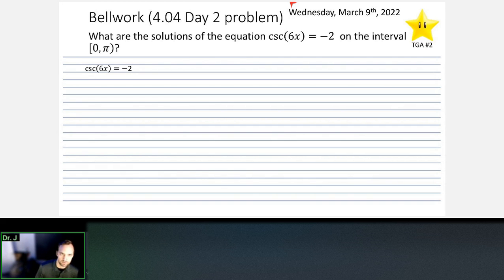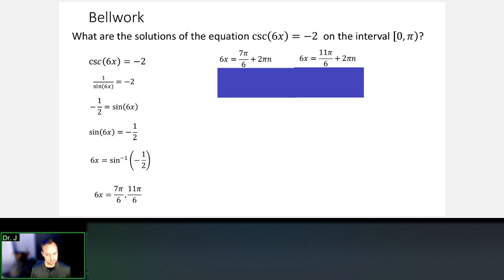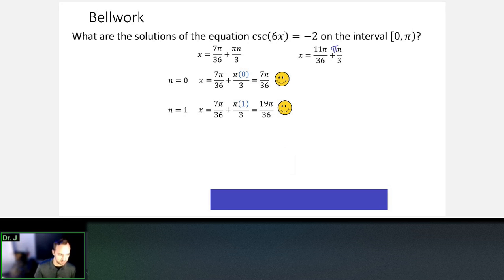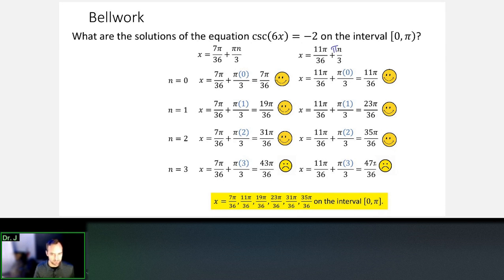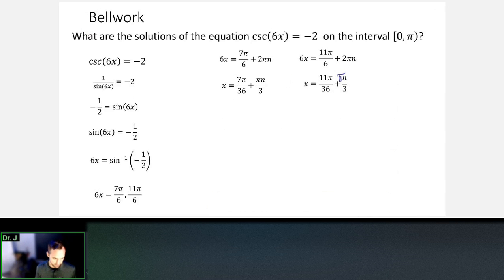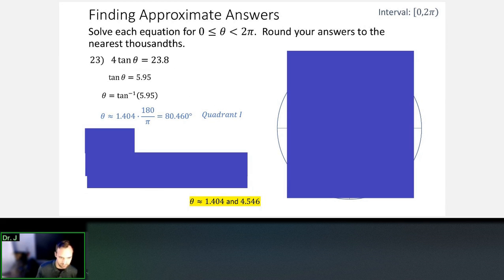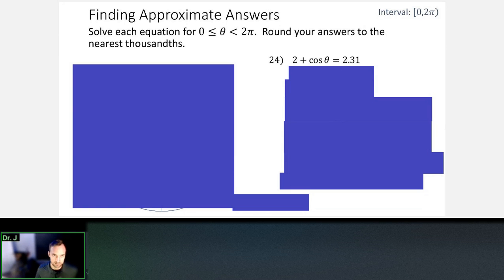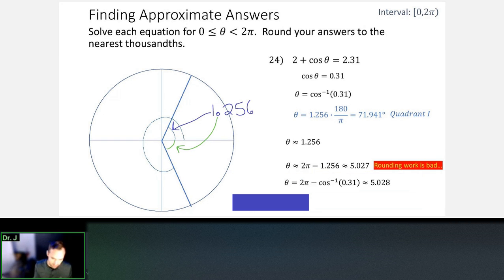4.04 (Day 1) More examples of Solving Trigonometric Equations